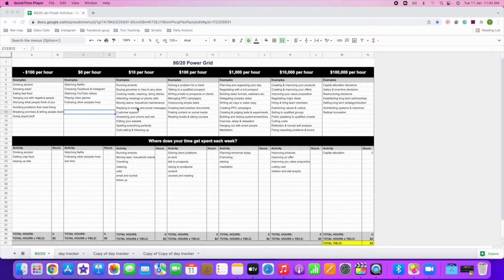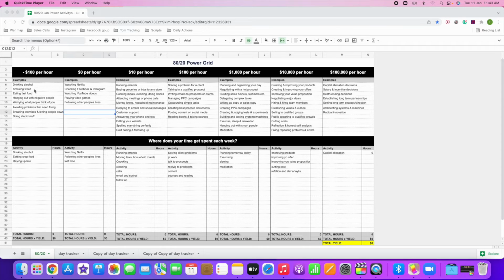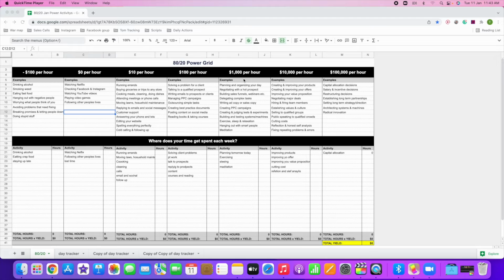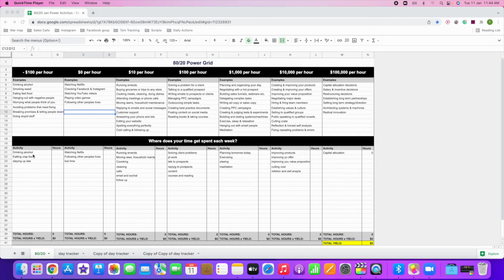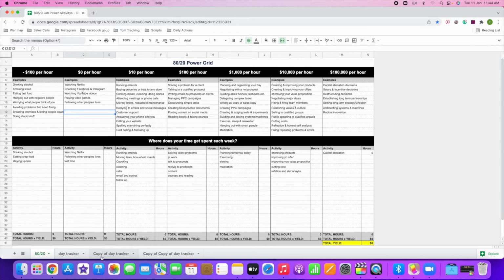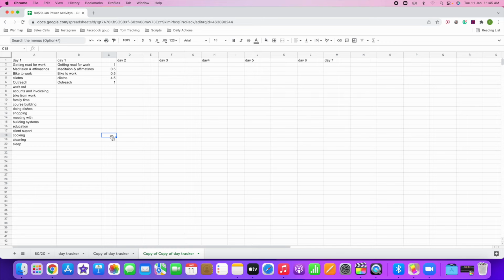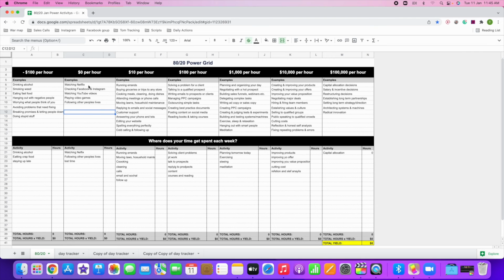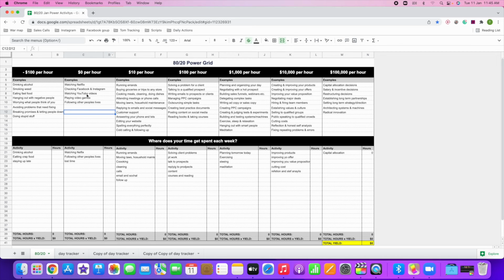How to discover where your time goes by using the "Time map"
The 80/20 Time principle

In today's video I cover:

How to discover where your time goes by using the "Time map". I continue to be amazed at what Fitpros put their time into, so this is a HIGH-VALUE task

And also...

What you need to do to maximise your "80/20 power grid" in order to outwork your competition with ease!

Never heard these terms before? Get stuck into the video with a notepad!

As I mentioned in my previous posts, it's the FUNDAMENTALS that return the riches and stability as a Fitpro...

So, if you have any hope to hit 10k months you need to have a polished 80/20 power grid so you can maximise both your time, efficiency and sanity.

Otherwise, you'll burn out and overwhelm will smack you in the face!